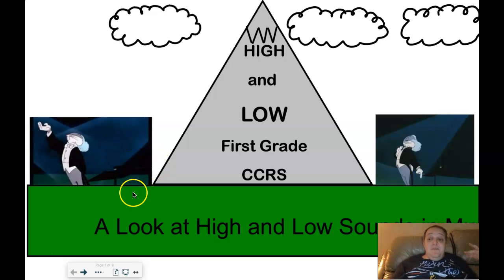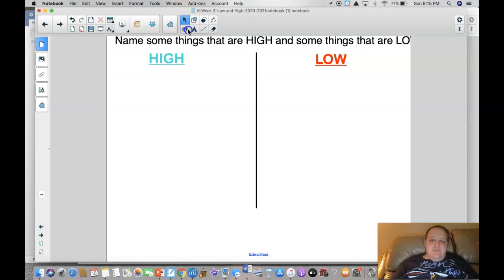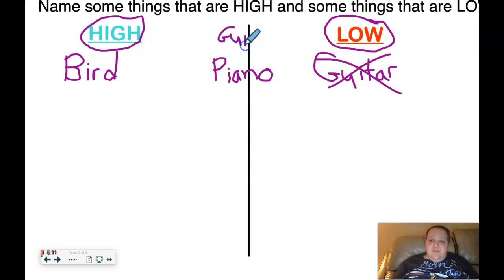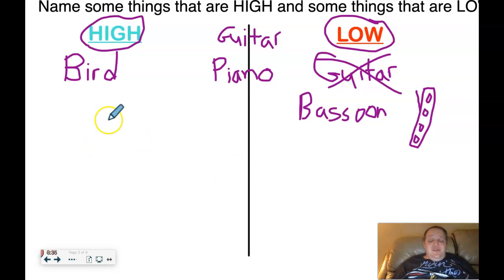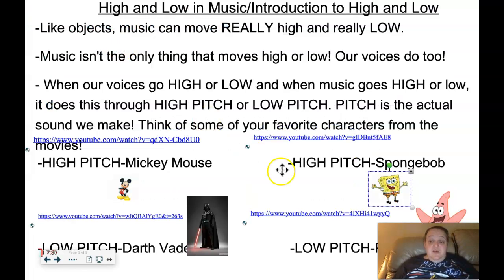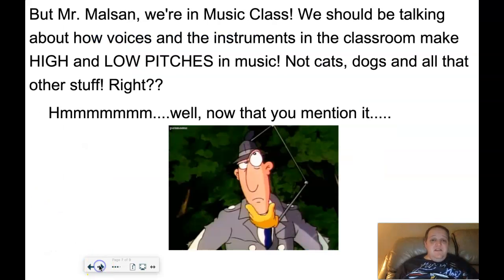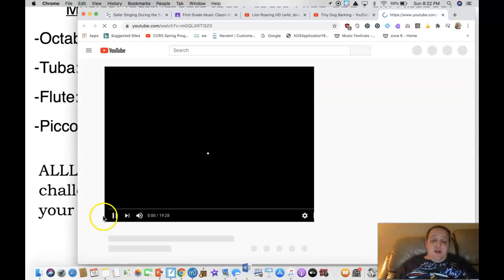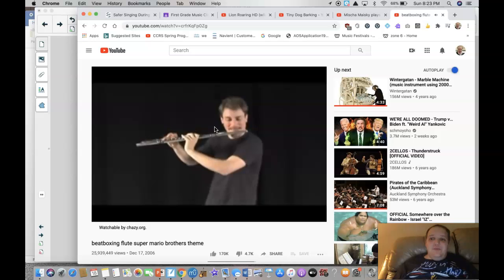High and Low Remote Lesson-Grade 1-CCRS